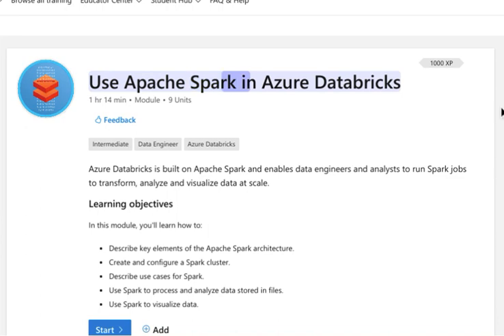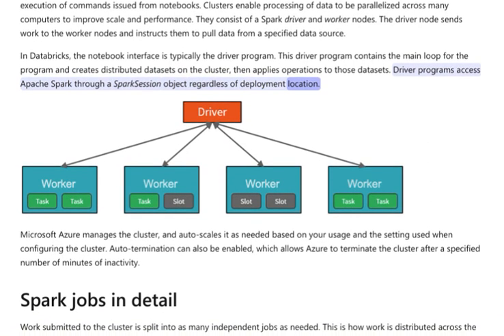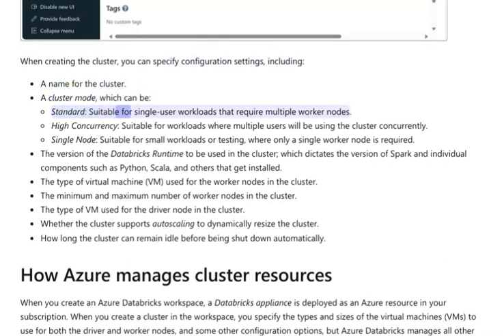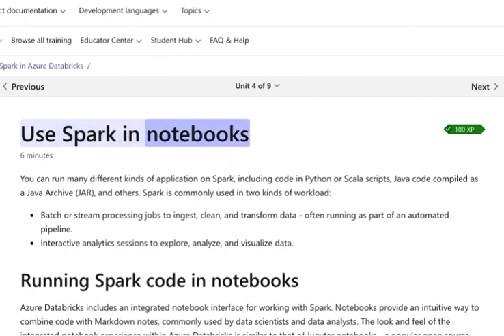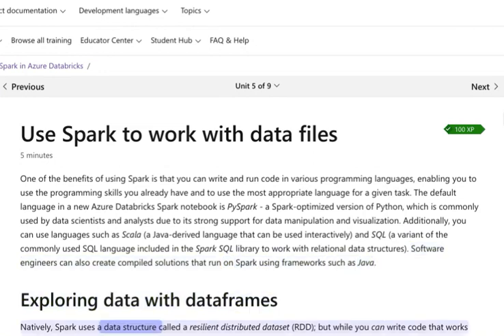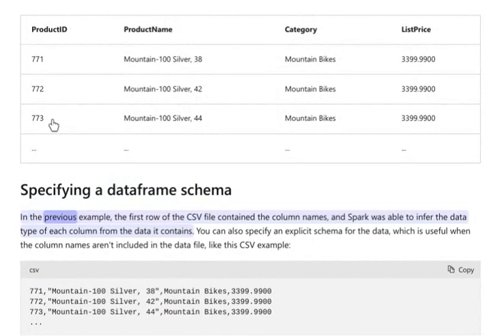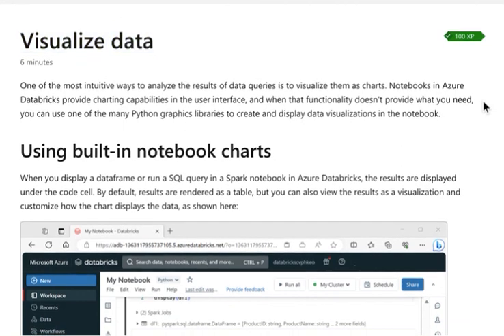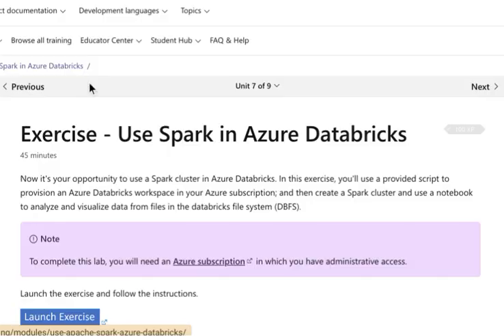Use Apache Spark in azure databricks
1:28 Get to know Spark
4:37 Create a Spark Cluster
7:06 Use Spark in notebooks
8:55 Use Spark to work with Data files
14:39 Visualize Data